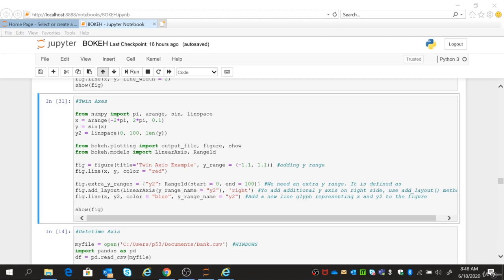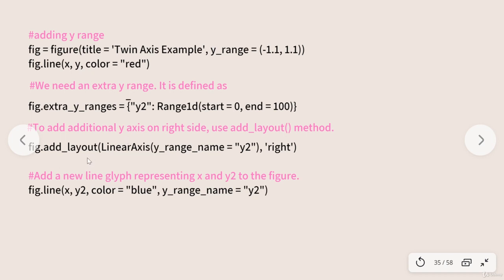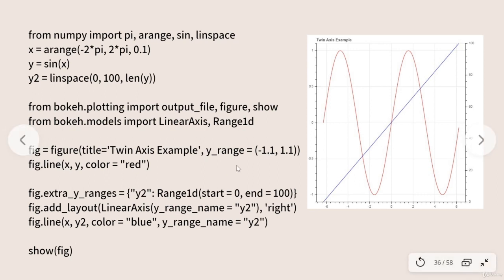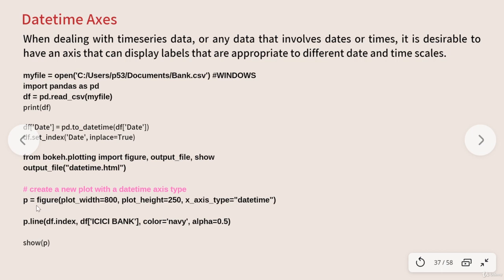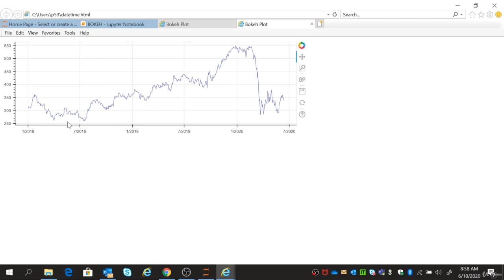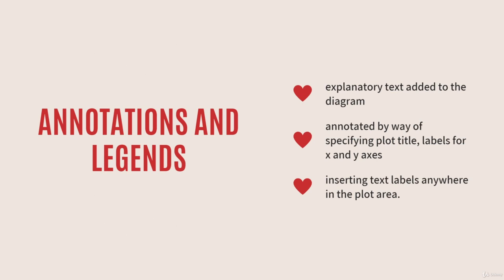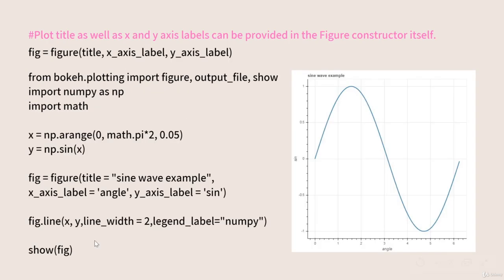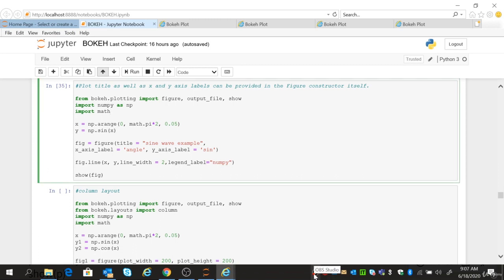Twin Axes, Datetime axes and Annotations in Bokeh Plots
If you haven't taken a pre-course on Seaborn, I will suggest doing that first.

In this session, you will learn:

Drawing twin axes

Assigning datetime axes to the plots

Working with annotations and legends

What you’ll learn in this course:

1. Introduction to Bokeh
2. Patch Plots and Scatter Marks in Bokeh
3. Area Plots and Circle Glyphs in Bokeh
4. Rectangle, Oval and Polygon Glyphs in Bokeh
5. Wedges, Arcs and Specialized curves in Bokeh
6. Setting Plot ranges and Axes in Bokeh Plots
7. Categorical and Log Axes in Bokeh
8. Twin Axes, Datetime axes and Annotations in Bokeh Plots
9. Row and Column Layouts in Bokeh Plots
10. Customizing Tools and Legends in Bokeh Plots